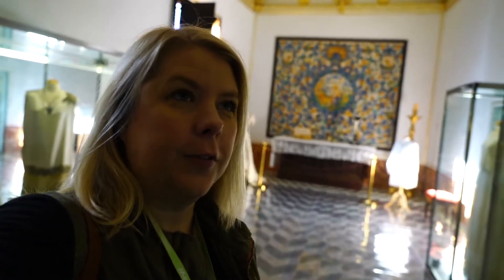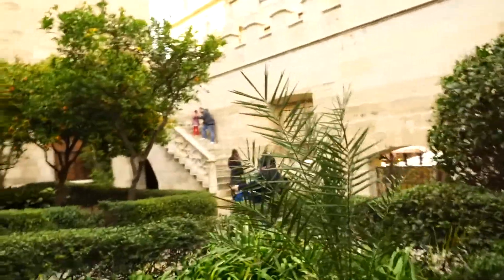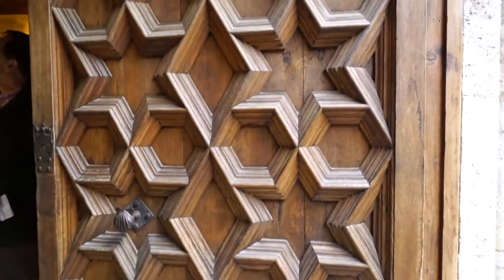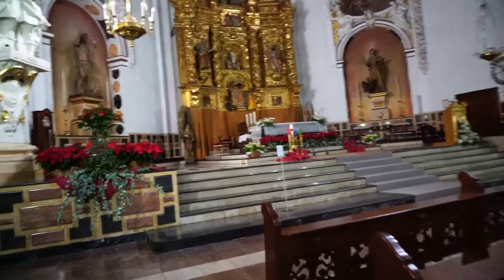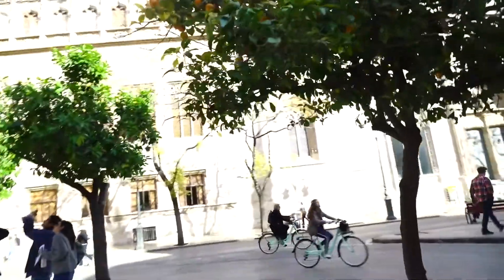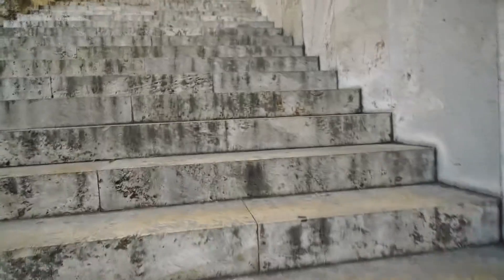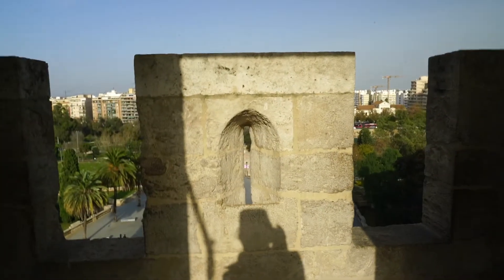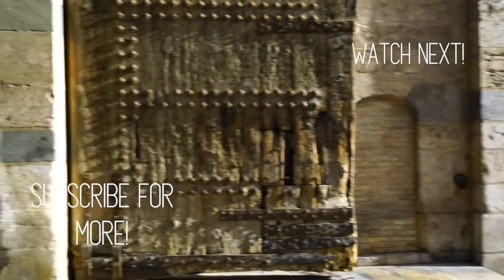A Week in Valencia, Spain || Spain Vlog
Valencia is the third-largest city in Spain. This was my second visit and absolutely loved it. The city has so much to offer and many people never visit Valencia. There are tons of historic sites to see as well. If you are visiting Spain, make sure to put Valencia on your list.